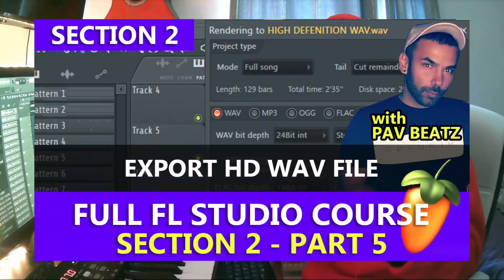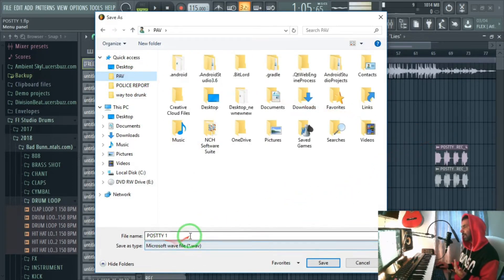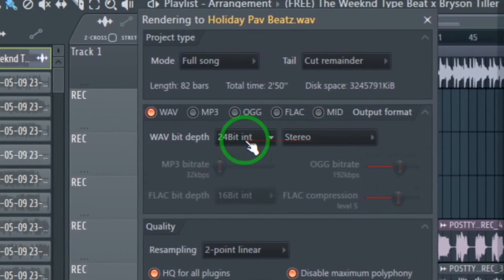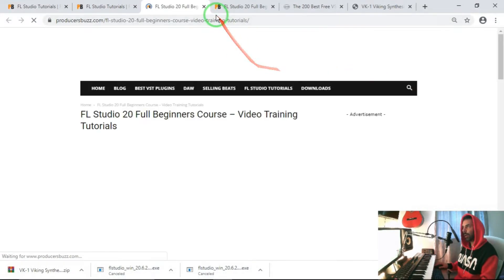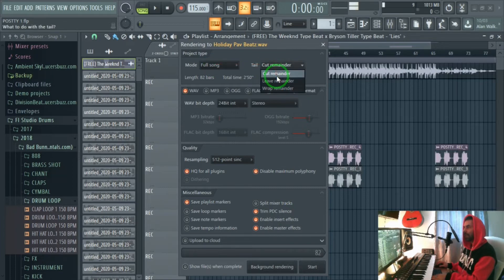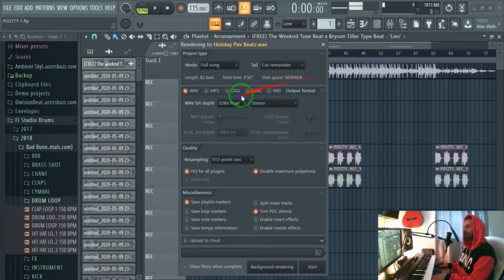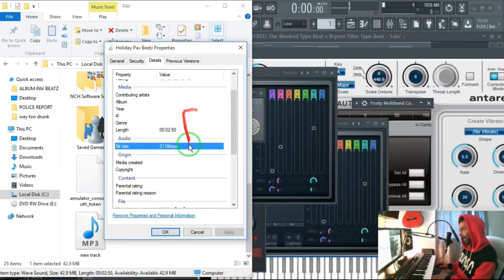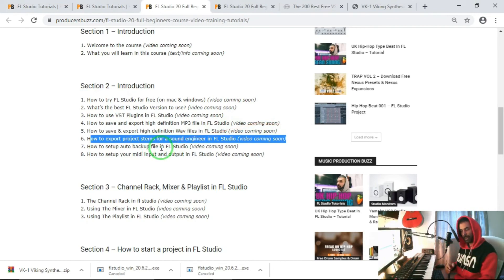Exporting High Definition WAV Files in FL Studio Tutorial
If you ever wondered how to export a high-quality Wav file in fl studio, this is a full tutorial explaining how to export a full song/track/beat in fl studio using the .wav export options. Export high quality wav files in fl studio video tutorial